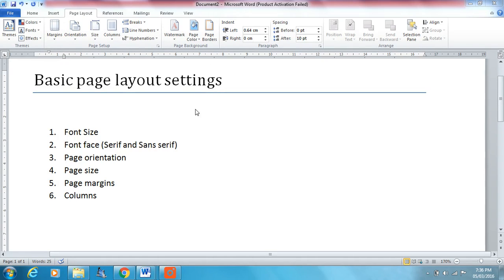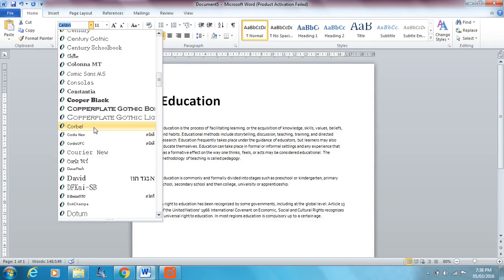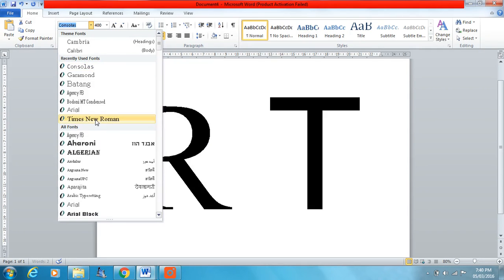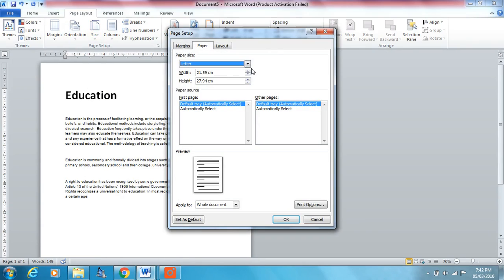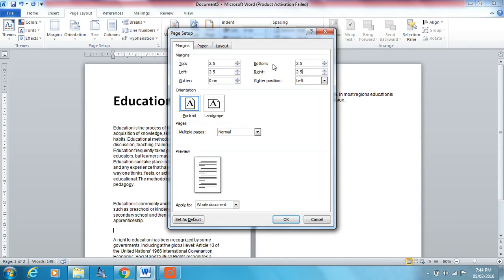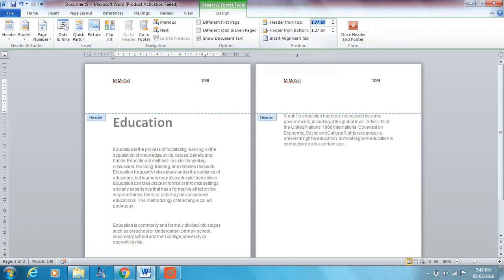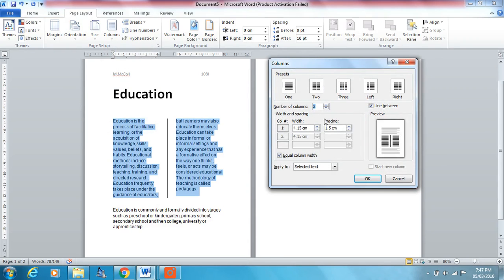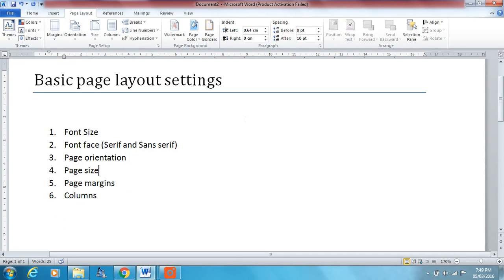Page layout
This video shows you how to set up your page in MS Word using the page layout settings.
In this video we cover:
- Font size
- Font face
- Margins
- Page orientation
- Columns